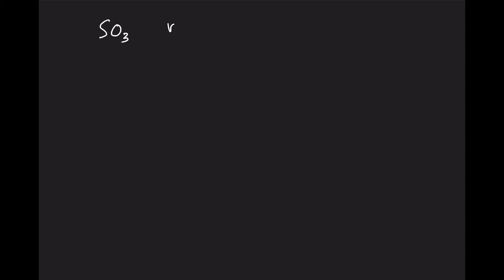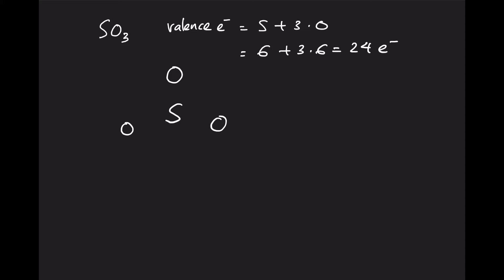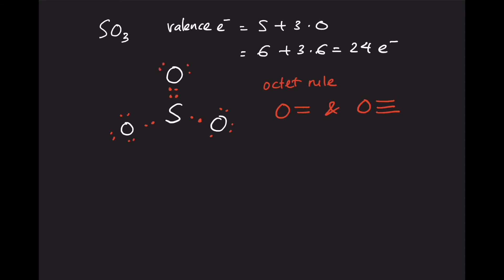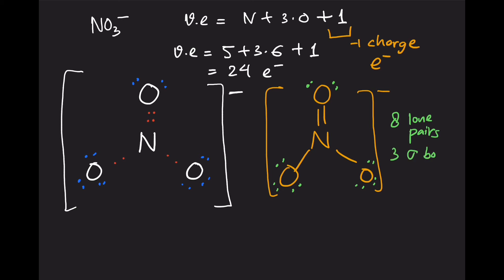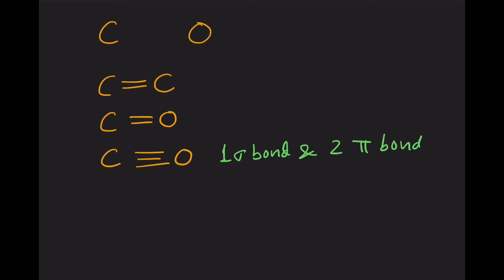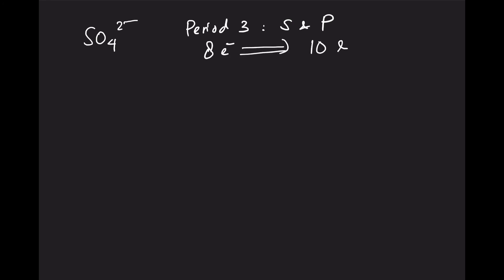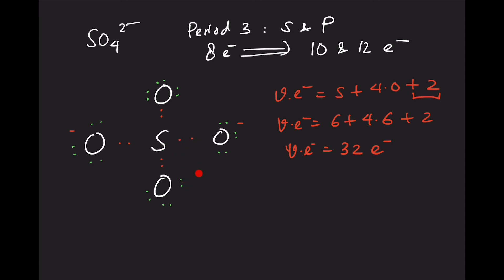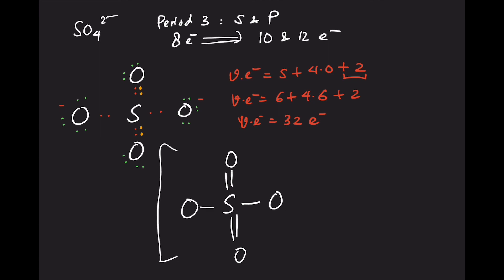Molecules and Materials Part 2